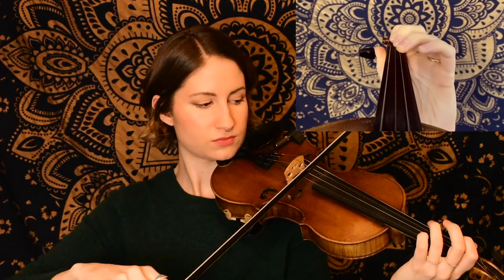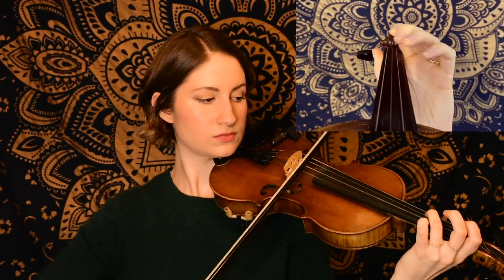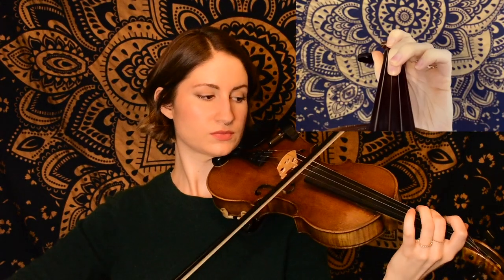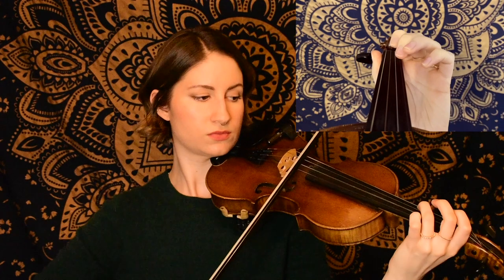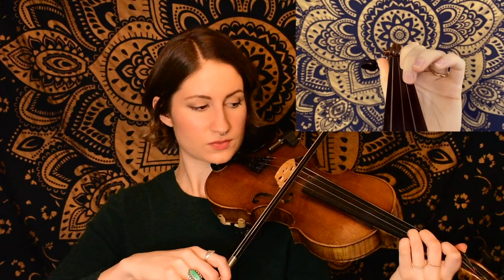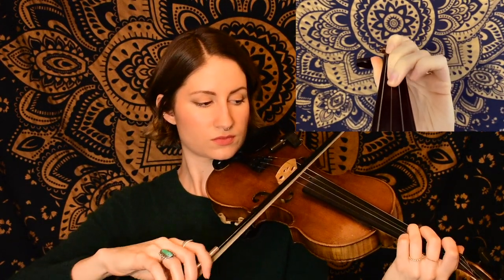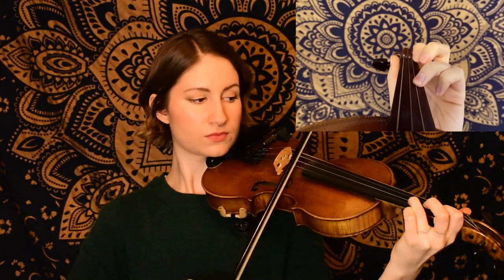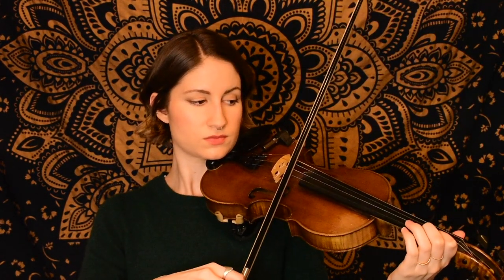Fisher's Hornpipe // Fiddle Tutorial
In this video, I walk you through how to play Fisher's Hornpipe on the fiddle! ❤︎

Timestamps ☞
0:00 Intro/play-through
0:24 Welcome
0:47 Learn A Part
3:05 A Part play-along
4:09 Learn B Part
6:38 B Part play-along
7:34 That's it!
8:06 Outro

TTP Blog (where I sometimes provide interesting tune notes & free sheet music) ☞

It is my goal to create, inspire, and bring joy to YOU on a weekly basis through music.

Much love! xx, Lauren